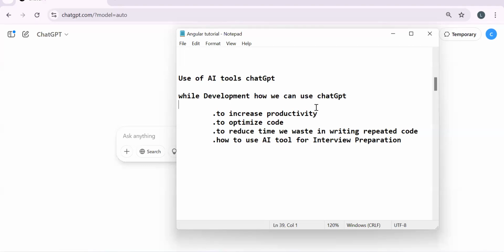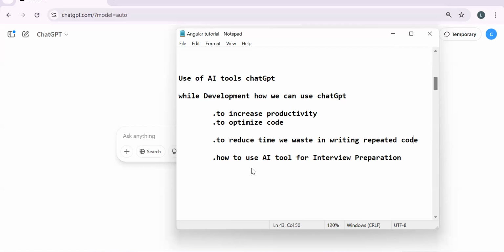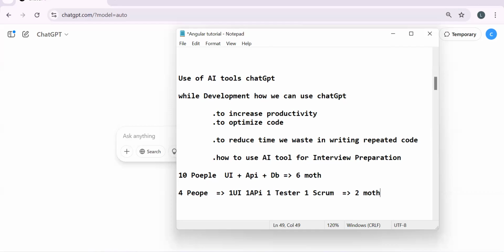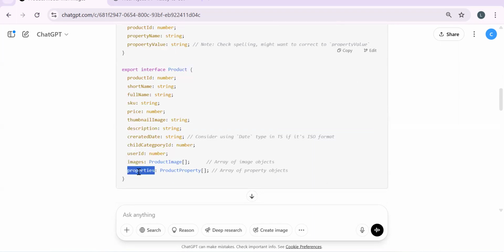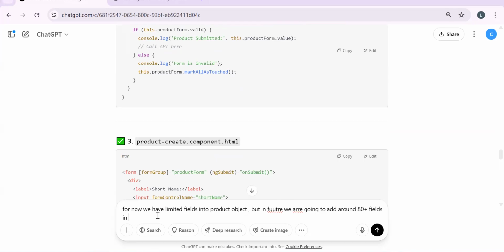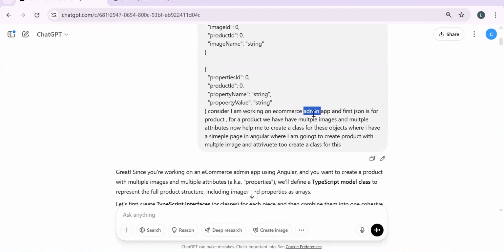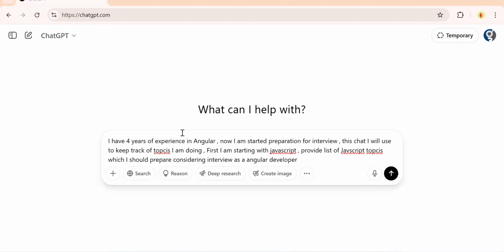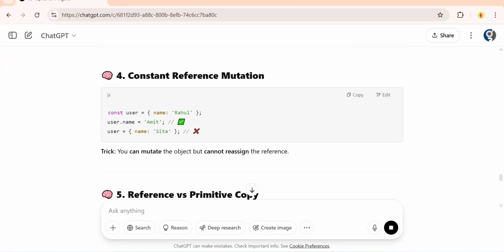ChatGPT Changed the Way I Code! 💻 | Productivity + AI Coding Tips for Developers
🚀 How I Use ChatGPT to Code Faster, Smarter & Better | Boost Your Developer Productivity!

In this video, I’ll show you exactly how developers can use ChatGPT to:

✅ Write clean and optimized code
✅ Eliminate repetitive tasks and boilerplate code
✅ Debug faster and smarter
✅ Save time during development
✅ Prepare effectively for technical interviews using AI
✅ Increase productivity and confidence as a programmer

Whether you're a beginner or experienced developer, ChatGPT can be your coding companion for real-world development tasks, project building, and interview preparation.

🧠 I’ll also share real examples and practical tips on how to integrate ChatGPT into your daily workflow.

💬 Drop your questions or experience with ChatGPT in the comments below!